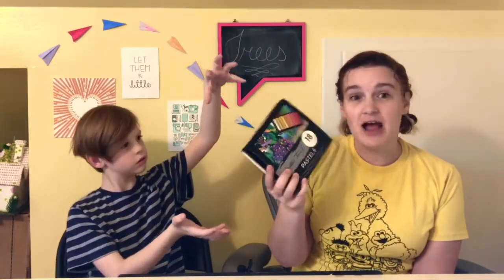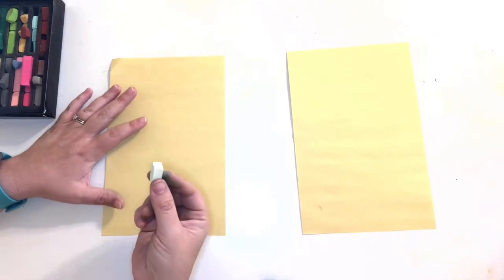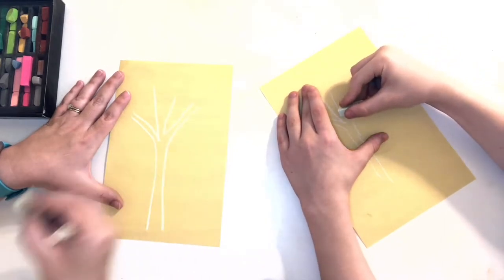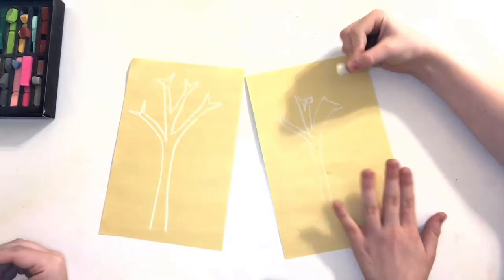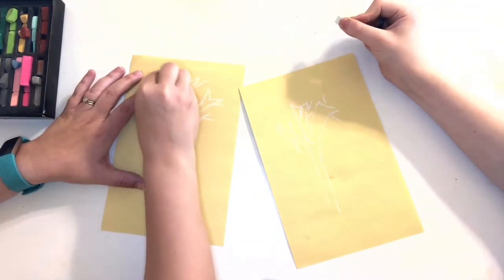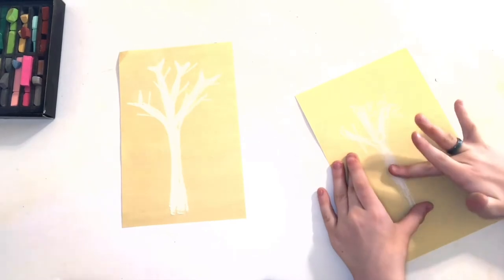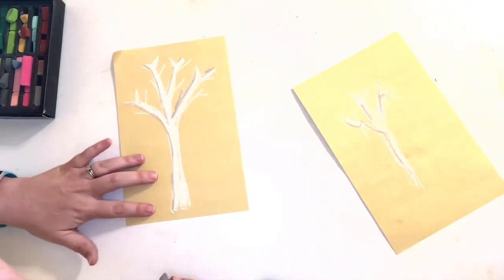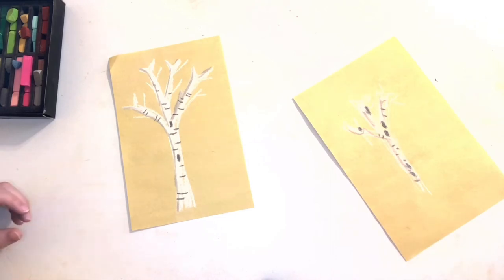Week 2: Trees - How to Draw A Birch Tree - Homeschool Art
Today on our week of trees, we covering the Birch and using pastels! Grab your materials and let's go!

Follow along with each day by downloading the daily doodle calendar prompts over